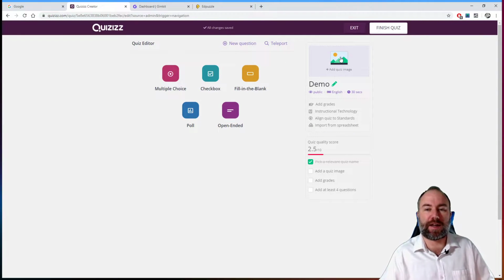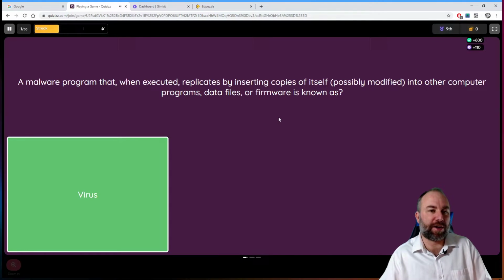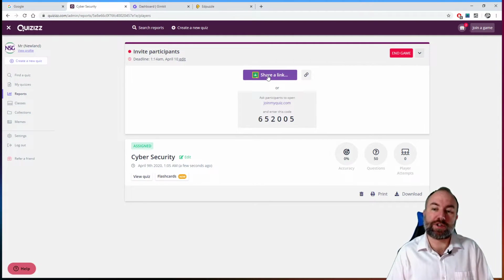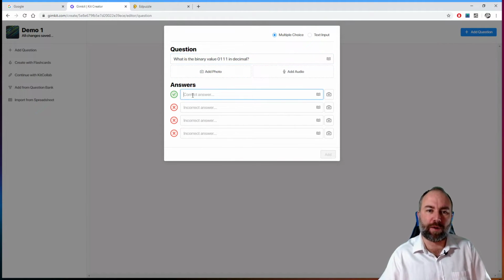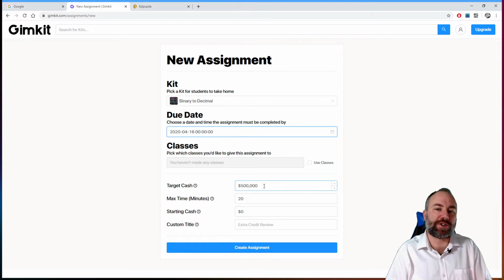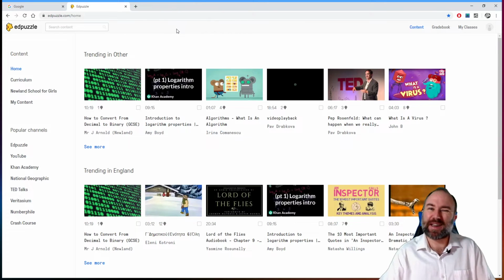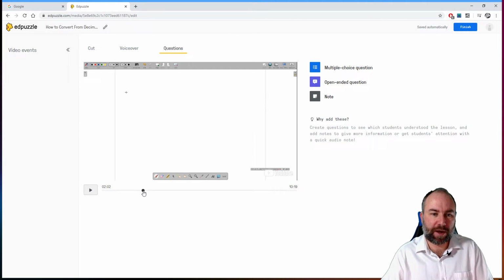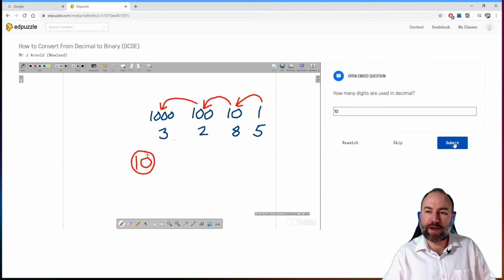10 Ways To Teach Online Effectively: #9 - Making Online Assessment Fun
Episode #9 of a 10-part series covering a wide range of innovative and exciting tools, techniques and websites that teachers and educators can use in delivering effective and exciting online learning opportunities that will help to maximise student engagement and boost progress.

In this episode I look at how to use three online tools to transform online formative assessment into something students will find fun and engaging.

Here’s a complete list of all 10 episodes:
1. How to add narration to PowerPoint presentations for remote presenting
2. How to convert PowerPoint presentations to videos that can be shared or uploaded
3. How to create an engaging and well-structured website for free using Google Sites
4. How to use Google Forms to create quizzes and scavenger hunts for fun formative assessment
5. How to use free screen capture software and tools for recording your screen
6. How to use online whiteboards for whiteboard demonstrations, videos or collaboration
7. How to implement differentiation through online learning
8. How to create and share your own subject podcast for free
9. Online formative assessment tools that make students want to take the tests
10. How to add audio and video comments to Google Docs, and use comment banks